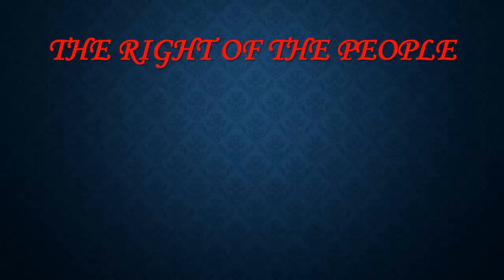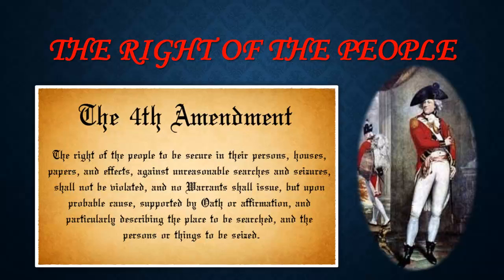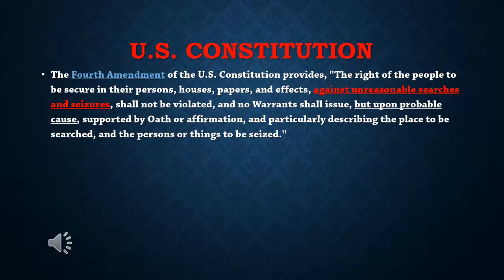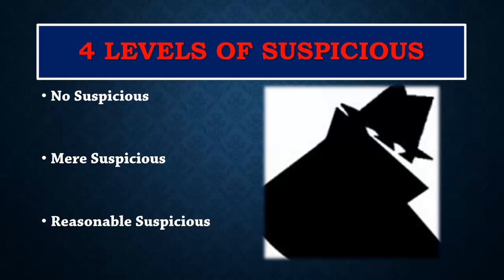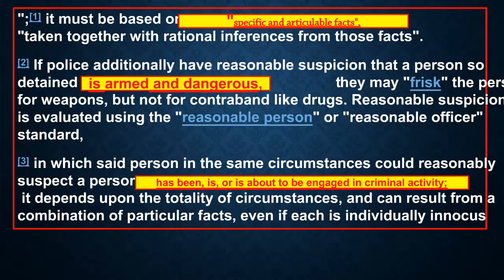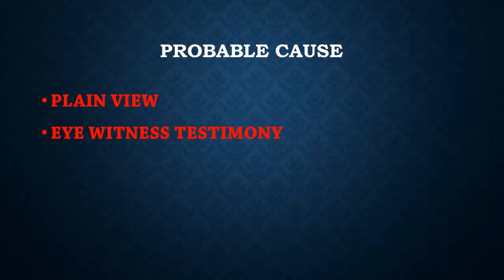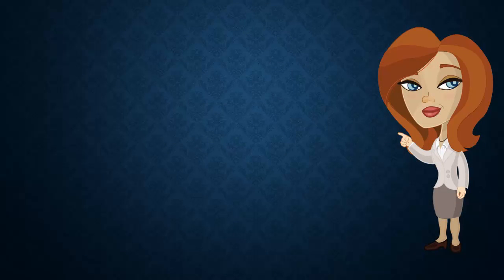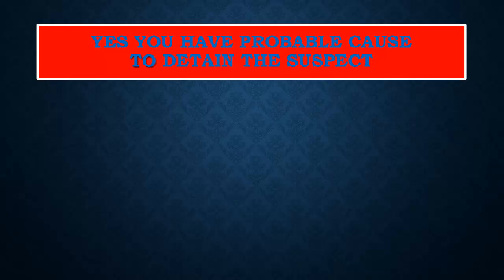4th Amendment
How The Military Police will Violate citizens 4th Amendment Rights know your rights.